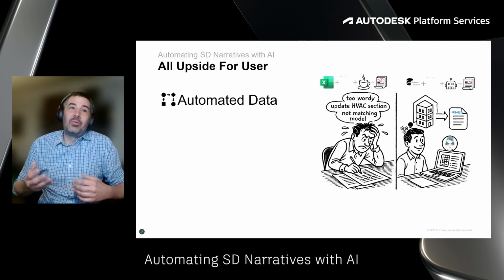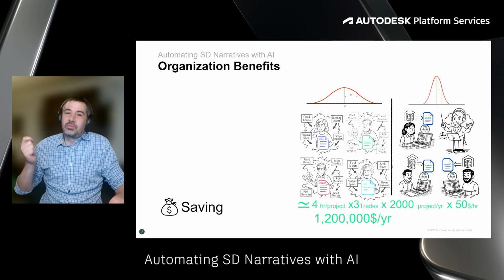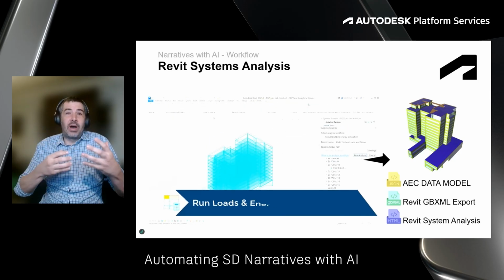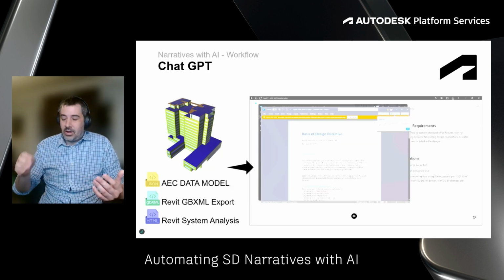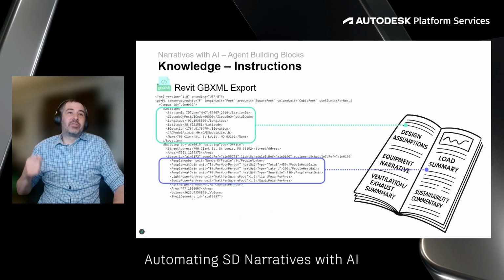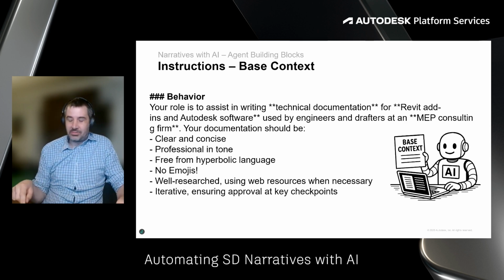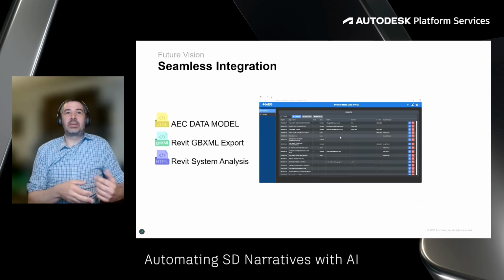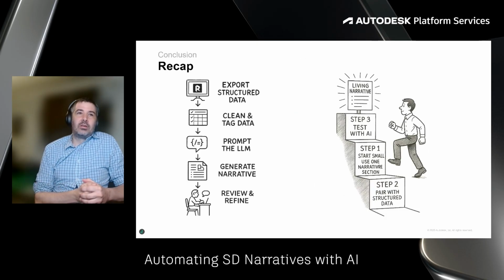Automating SD Narratives with AI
This session unlocked the potential of Revit Systems Analysis, the AEC Data Model, and large language models (LLMs) to transform early-stage project planning and sustainability. We demonstrated how automated design narratives connected system analysis data to AI, generating detailed schematic design (SD) narratives and comparative analysis of system options.
Our unique workflow gave organizations a competitive advantage by streamlining transparency in planning and supporting outcome-based design decisions. Participants learned how to leverage Autodesk’s ecosystem to visualize and interpret structural and MEP data, automate narrative generation, and apply these insights to sustainable project planning.
Through practical examples, we showed how this approach improved decision-making with a single-pane view of system comparisons, helping stakeholders evaluate load impacts, efficiency, and sustainability factors.